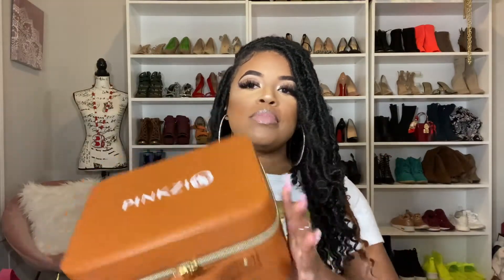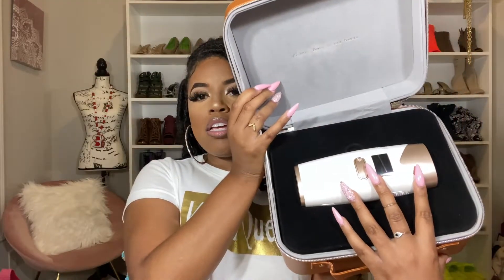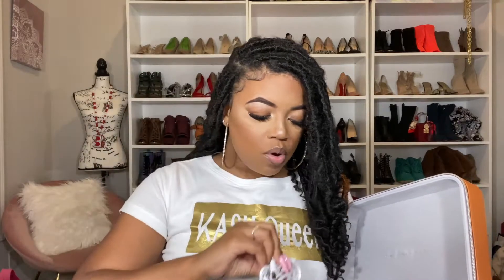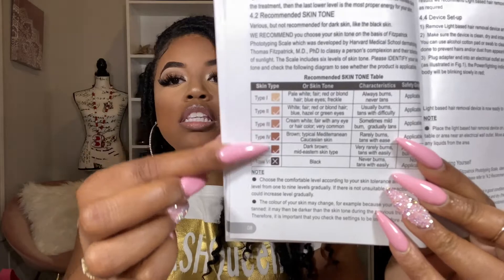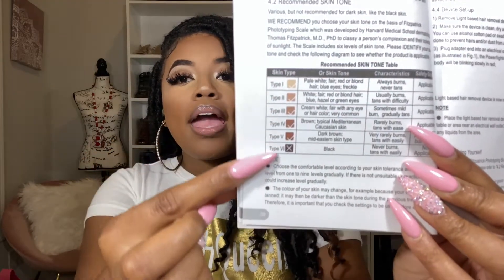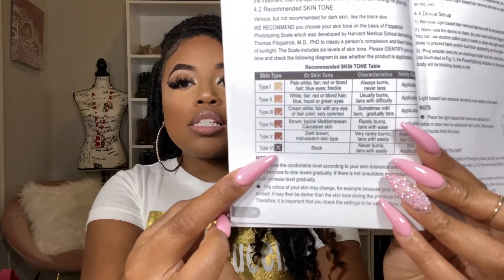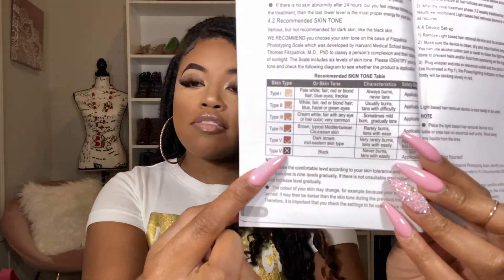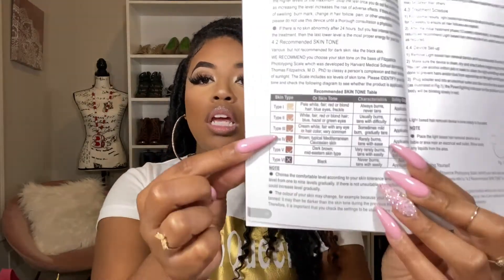At Home Hair Removal ft Pinkzio IPL Laser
Hey Cashanista friends! Here's the at home IPL laser I am trying from Pinkzio, available
Get $20 off with code: CASH20

Follow our IG page: @shopkashqueen
Sign up for our newsletter for exclusive offers and new arrivals!